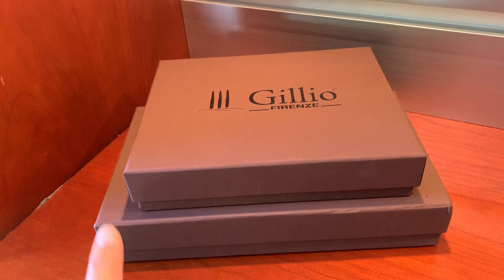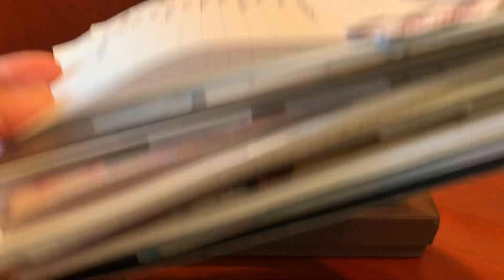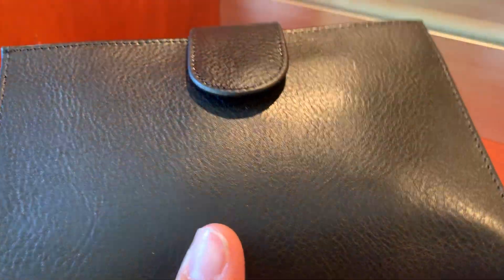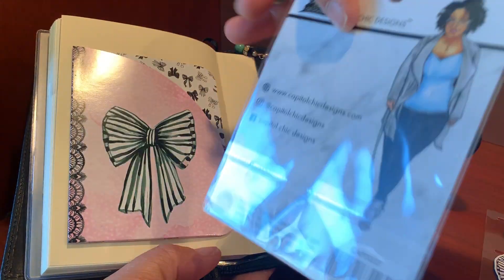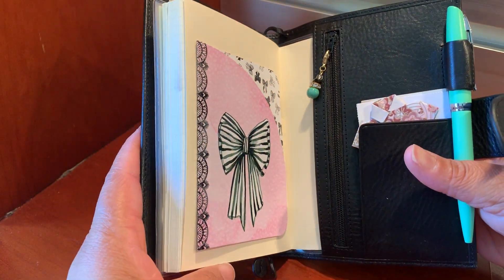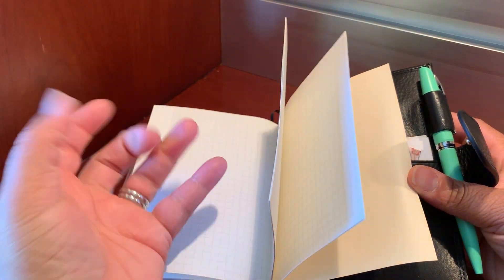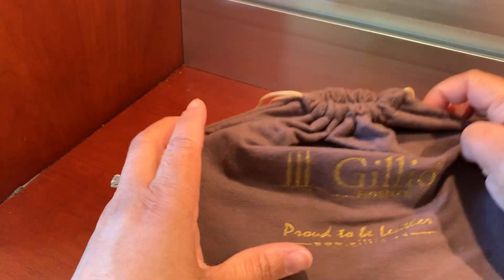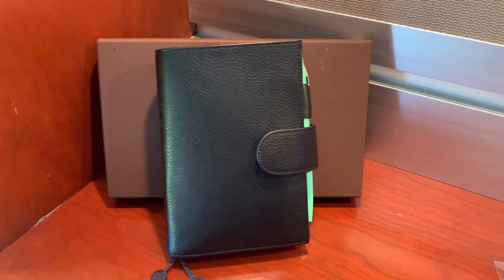Gillio Appunto Slim & A6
I think I’ve found my peace in an A6 Appunto. The ability to carry my planner in my handbag!

The books are from amazon Muji 2020 A6&B6, monthly/weekly approx $20.